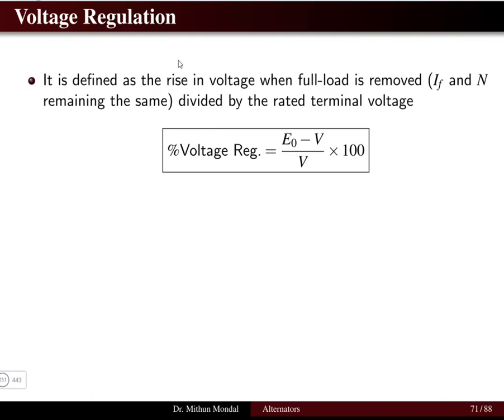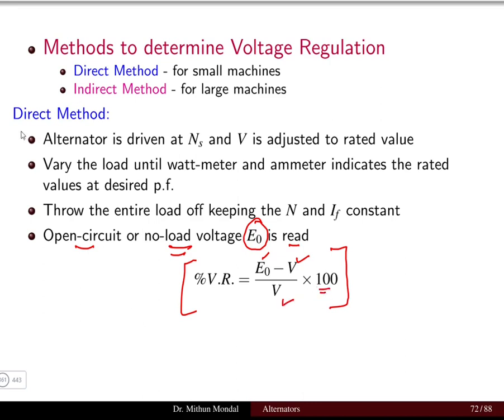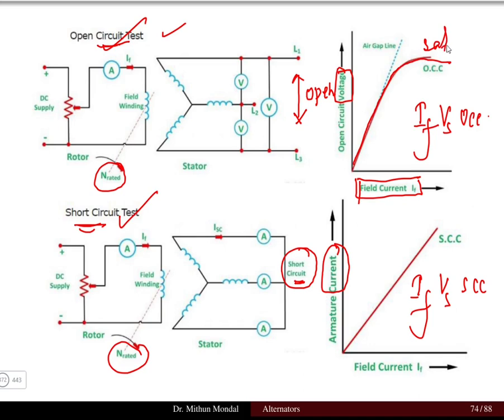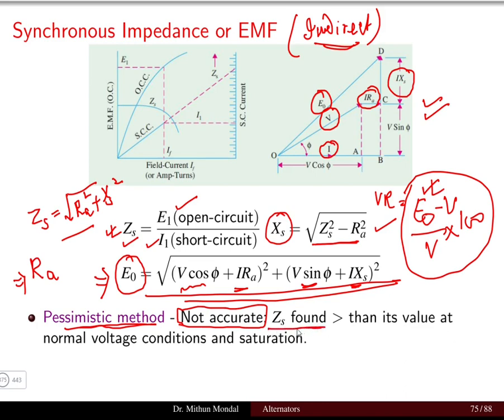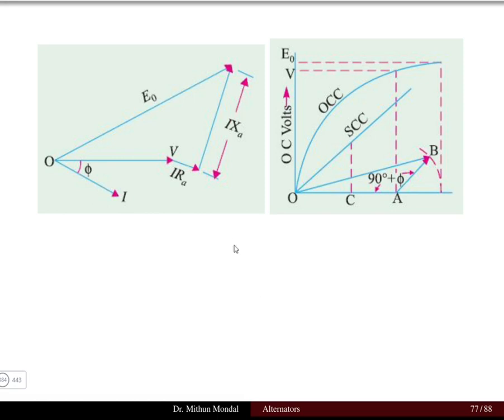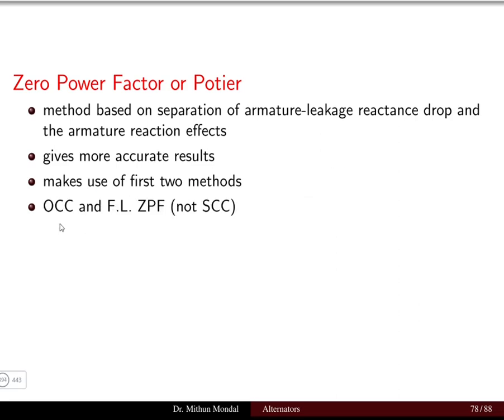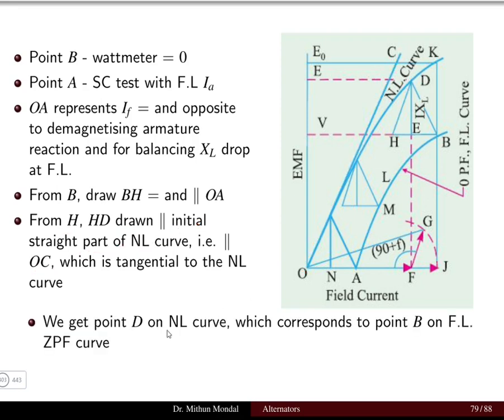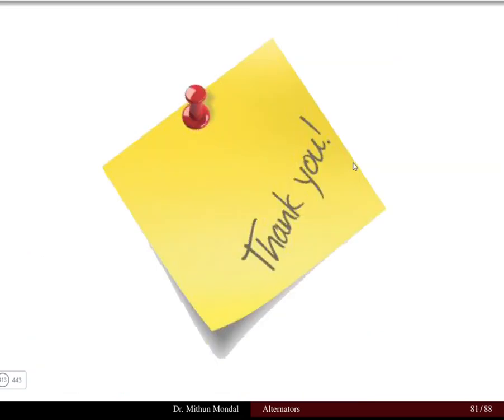Electrical Machines | Lecture - 8I | Alternators | Methods of Voltage Regulation Determination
Alternators: Methods of Voltage Regulation Determination

Alternators, or synchronous generators, provide AC power, and maintaining a stable output voltage is crucial for efficient power distribution. Voltage regulation quantifies the change in terminal voltage from no-load to full-load conditions, keeping speed and field current constant. Lower regulation values indicate better performance.

Several methods are used to determine voltage regulation, especially for large capacity alternators where direct loading is impractical:

 Synchronous Impedance (EMF) Method: This widely used method involves open-circuit and short-circuit tests to determine synchronous impedance. While simple, it often provides optimistic (higher than actual) regulation values.

 Ampere-Turn (MMF) Method: This technique considers both armature reaction and leakage reactance effects, offering a more accurate (optimistic, but closer) prediction than the EMF method. It also relies on open-circuit and short-circuit characteristics.

 Zero Power Factor (Potier Triangle) Method: Considered the most accurate of the indirect methods, it utilizes open-circuit and zero power factor (ZPF) characteristics to account for armature leakage reactance and armature reaction more precisely.

 Direct Loading Method: For smaller alternators, the direct loading method involves physically connecting a load and measuring voltage at no-load and full-load. This provides the most accurate real-world regulation but is impractical for large machines.

Understanding these methods is vital for designing, operating, and troubleshooting alternator systems, ensuring stable and reliable power delivery.

Important Search Queries:

 alternator voltage regulation definition
 methods of determining alternator voltage regulation
 synchronous impedance method alternator
 MMF method alternator voltage regulation
 Potier triangle method alternator
 alternator open circuit test
 alternator short circuit test
 voltage regulation formula alternator
 causes of voltage drop in alternator
 alternator performance at different power factors